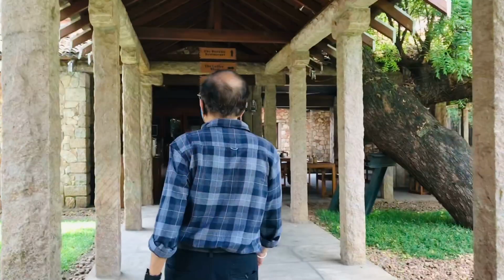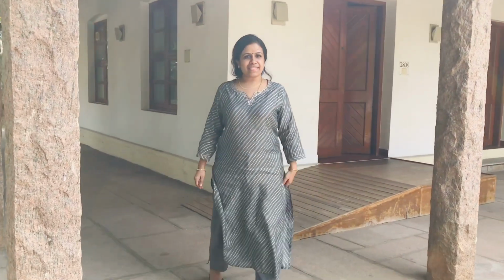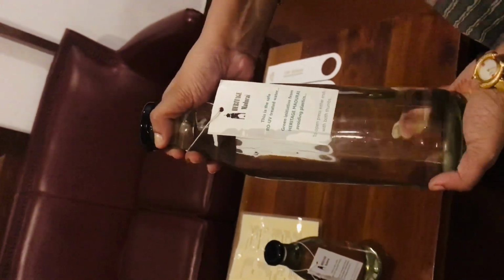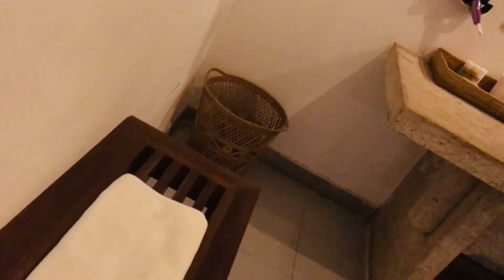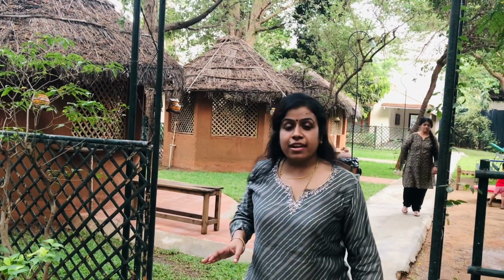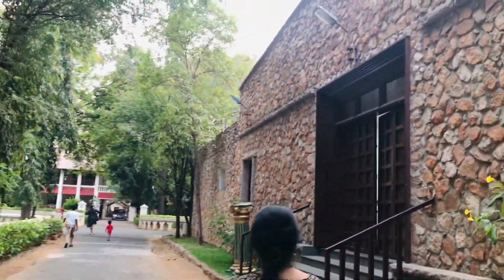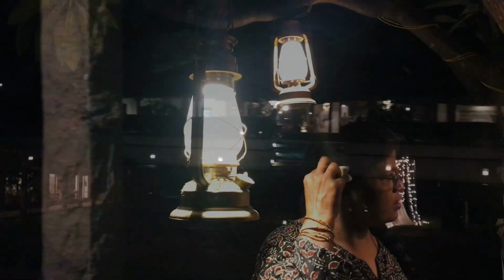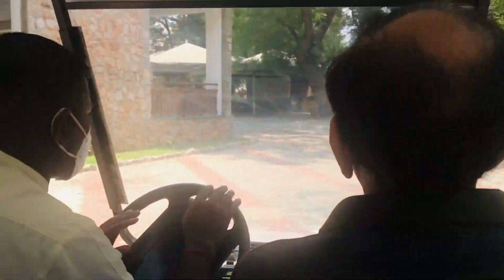HERITAGE MADURAI | 5 STAR RESORT TOUR | Best hotel in Tamil Nadu | Geoffrey Bawa | Sanjana Mohandoss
Heritage Madurai is a spectacular accommodation in Madurai. The architectural finesse is one of the luxury resorts in the Temple city of Tamil Nadu. The 5 star heritage resort is set in the prime location of Madurai. Stay in the extravagant resort blessed with history, natural beauty, and a cherished holiday. Heritage Madurai boasts of magnificent interiors, combined with modern amenities and accommodation. Leisure activities to add to the delight of its guests' stay. Enjoy the comfy pleasures of the rooms. There is fine dining restaurant, bar, and a cafe. The Heritage Ayurveda spa offers treatments soothing the travel-weary guests. The outdoor swimming pool resembling the water tank of the famous Thirumalai temple is an architectural wonder. It is an affair of solace and rejuvenation is blessed environs.

Heritage Madurai as the name suggests is a vital legacy of the ‘Temple City of Tamil Nadu’. The architect extraordinaire, Geoffery Bawa is behind the spectacular architecture of Heritage Madurai. The once Madurai Club was transformed into a heritage resort by the reputed Grand Luxe Hotels Limited Group. The 5 star resort is what is defined as Tropical modernism. The essence of history, culture and natural beauty is still maintained with the addition of modern amenities catering to the comfortable stay of guests. The old world charm of Madurai has been essentially preserved in every nook and corner of the resort.

Heritage Madurai

11, Melakkal Rd, Near Fenner & Passport Office, Kochadai, Madurai, Tamil Nadu 625016